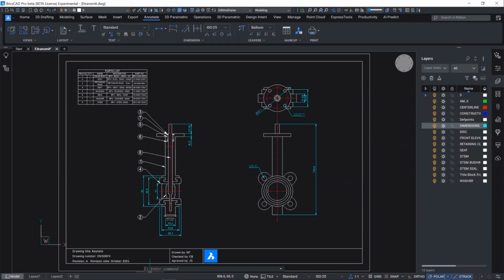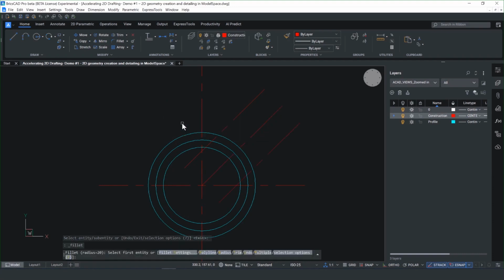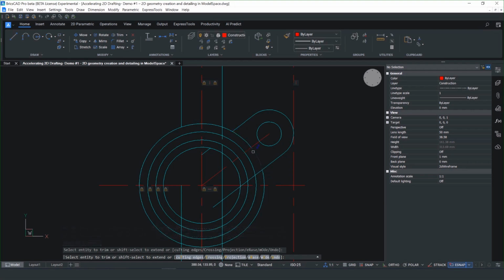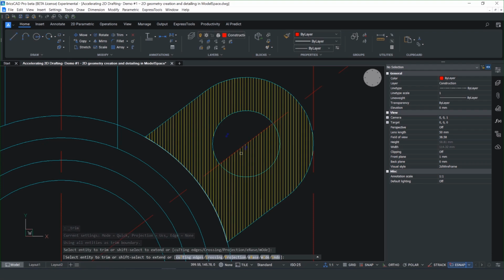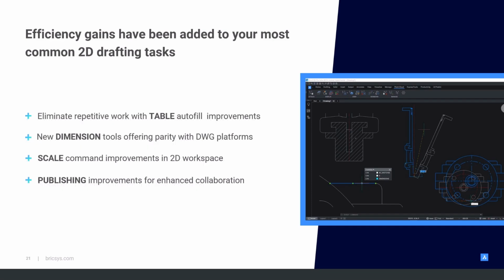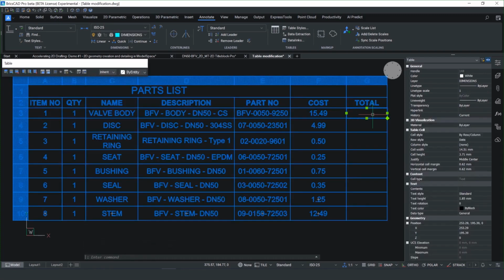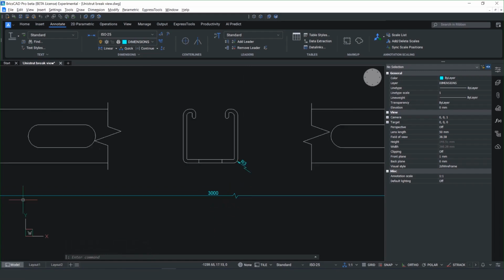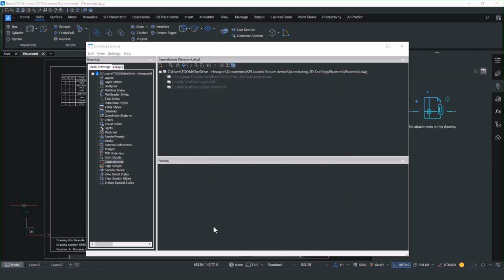What's New in BricsCAD® Lite and Pro V25